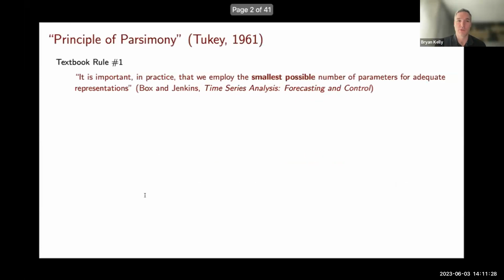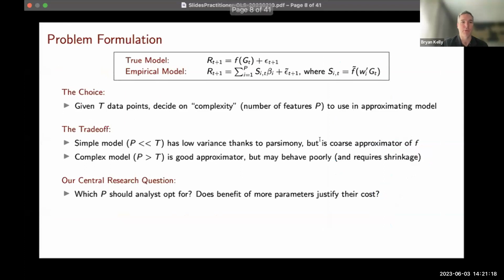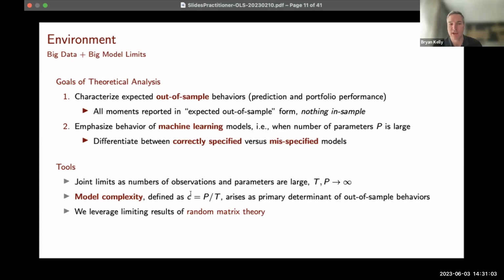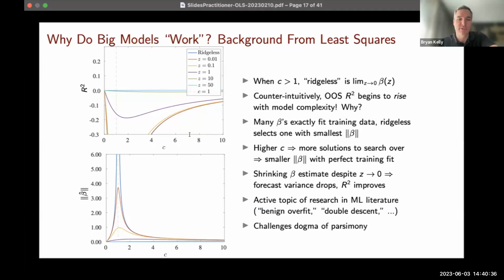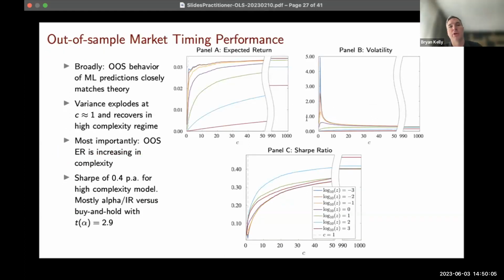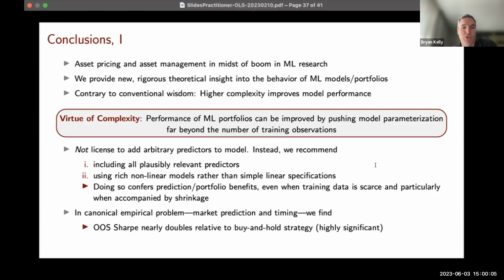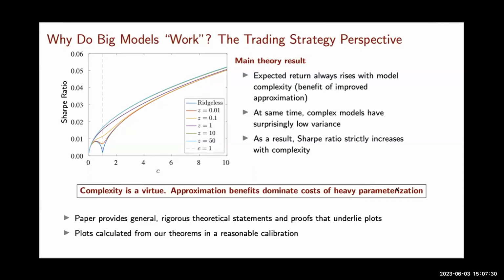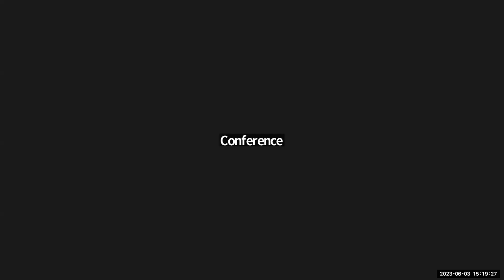Keynote Talk 4 - The Virtue of Complexity - Bryan Kelly, Yale University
2023 Hong Kong Conference for Fintech, AI, and Big Data in Business

Presenter: Bryan Kelly (Yale University)
Keynote Speech: "The Virtue of Complexity"
Date: June 3 2023, 2:10pm HKT
00:00:00 Welcome
00:01:18 Presentation
00:52:50 Q&A

For more information about the seminar series, including registration, please visit our